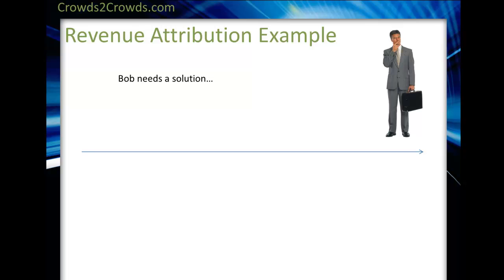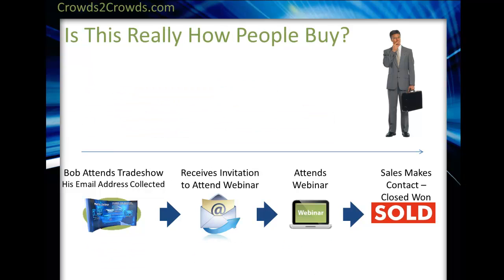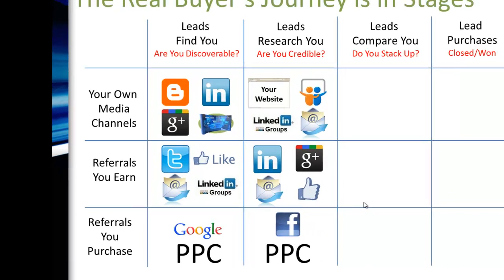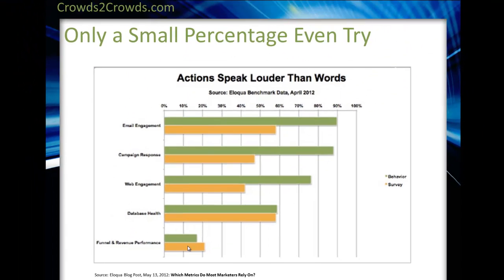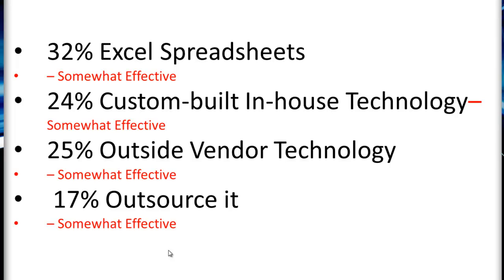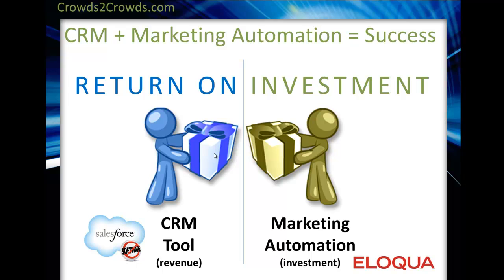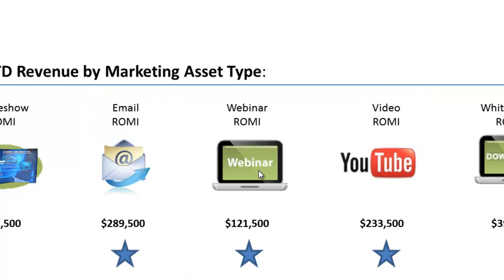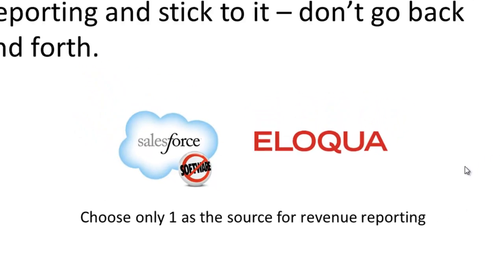Revenue Attribution Demystified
Why is revenue attribution so painful? Because it's complicated! Learn successful methodologies, what others are doing, gotchas and best practices.